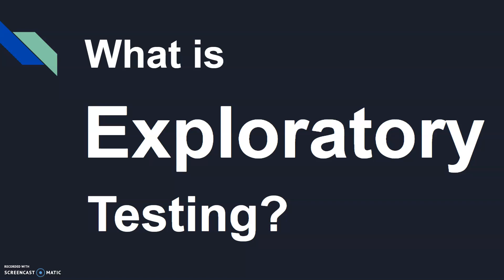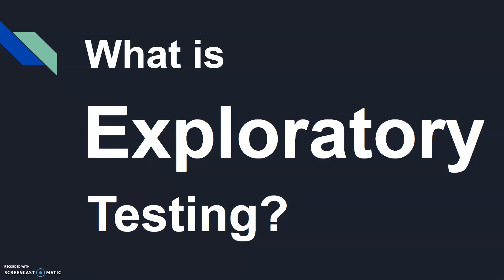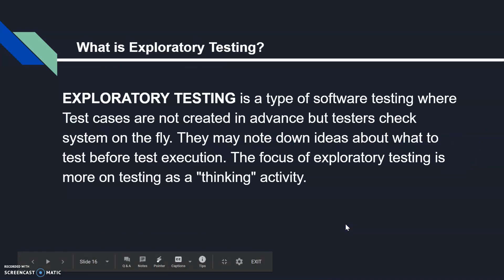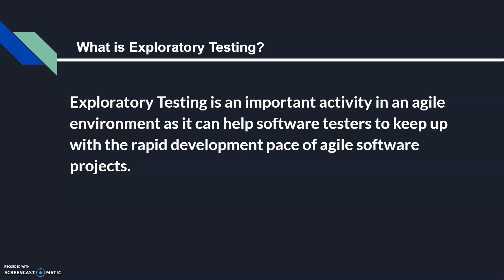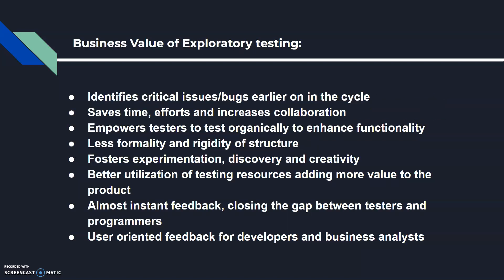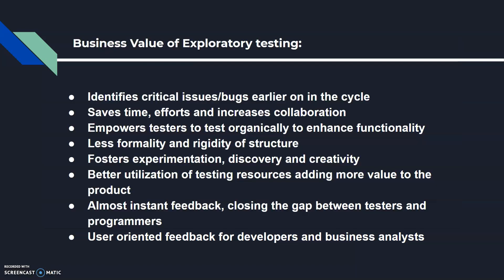Exploratory Testing with real time examples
This video is about the concept of Exploratory testing techniques
with real time examples

What is exploratory testing?
When to do exploratory testing?
Why requirements will be missing?
How to do exploratory testing?
What are the advantages of doing exploratory testing?
What are the disadvantages of doing exploratory testing?

This video shows how to spin up an AWS EC2 instance with terraform. Terraform is great tool! It will make your life a lot easier.